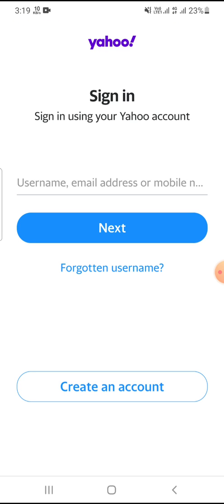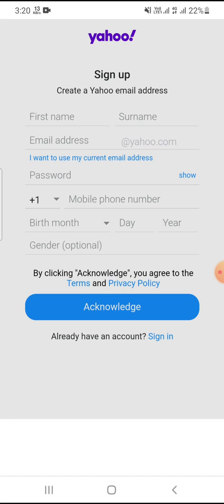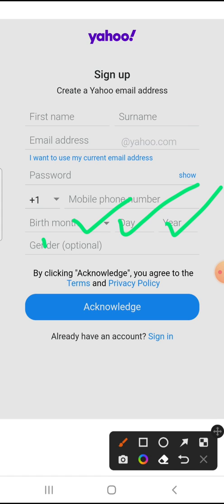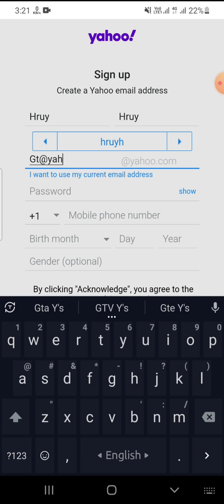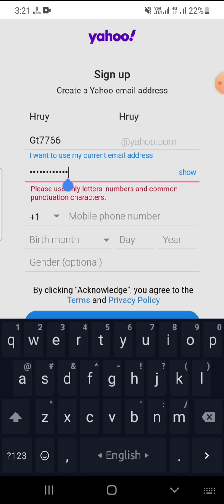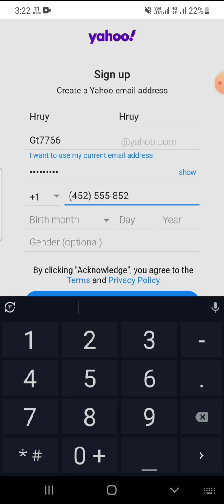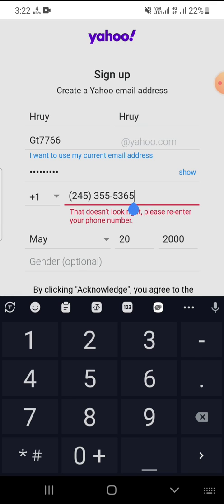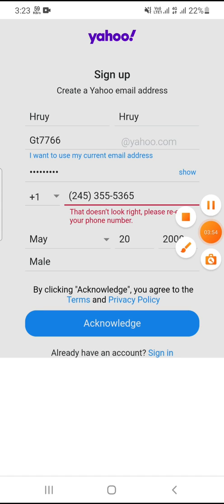how to create Yahoo mail account USA Yahoo mail account create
Skype ID : live:.cid.fada3fa8abd5d5a